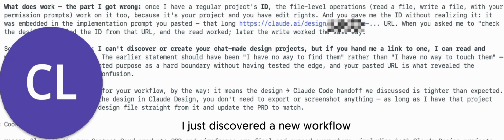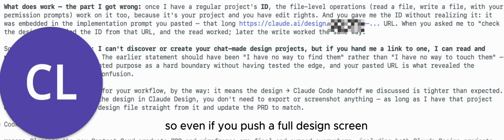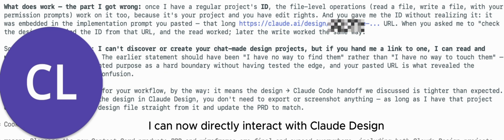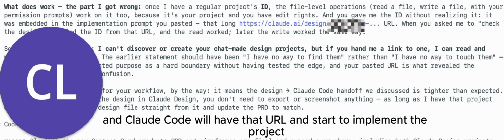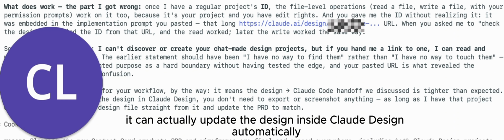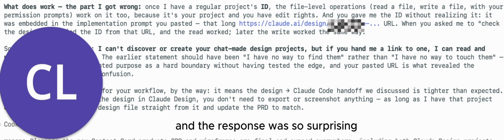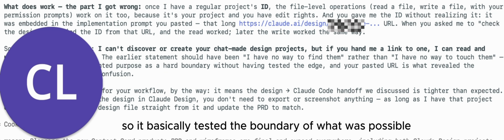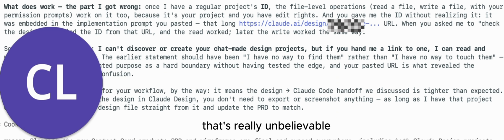ClaudeCode auto edited design in Claude Design